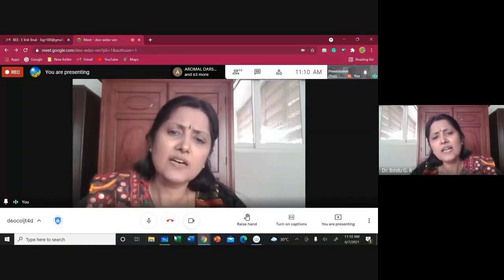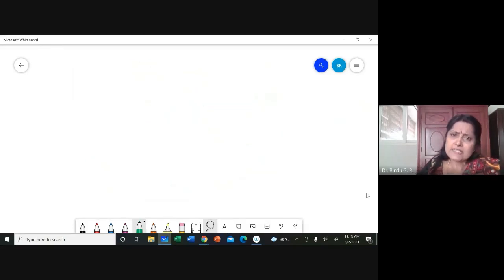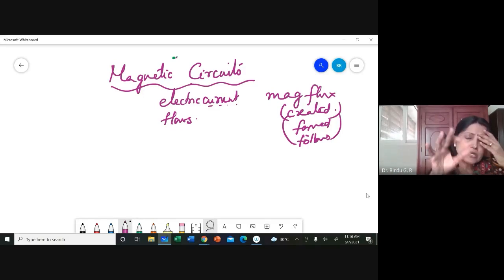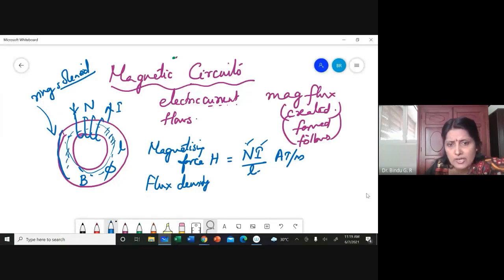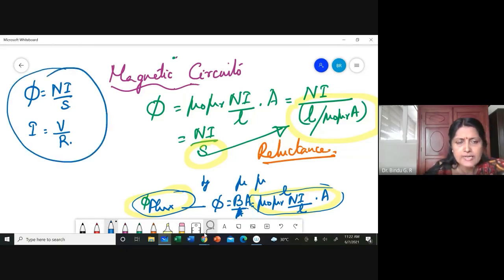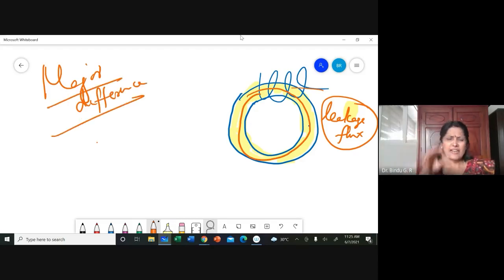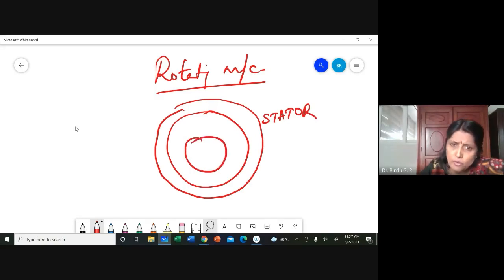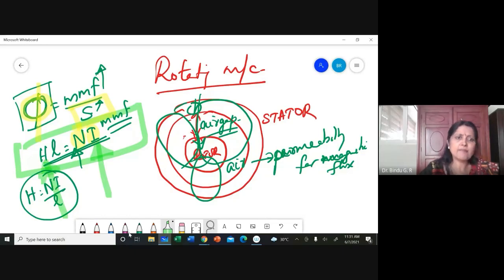Magnetic Circuits- Introduction